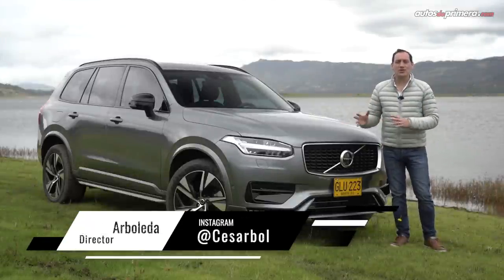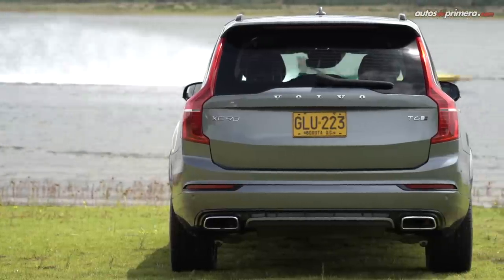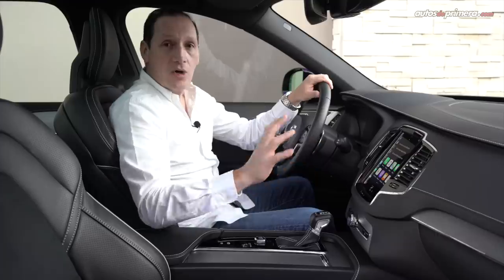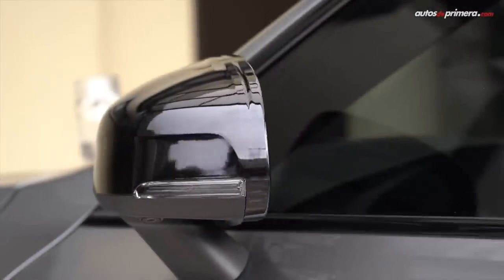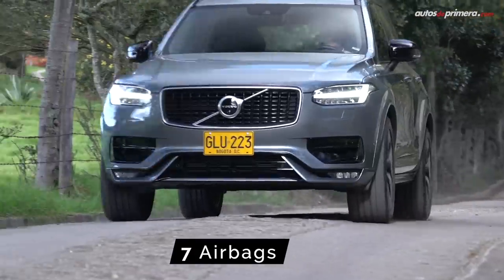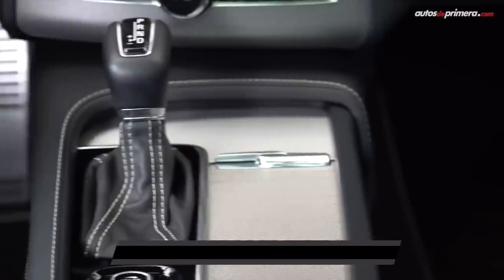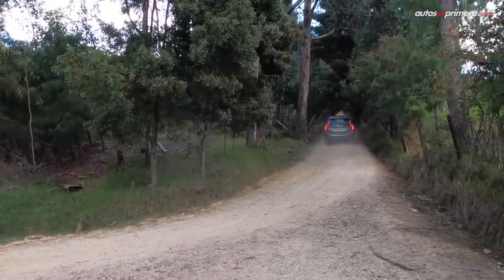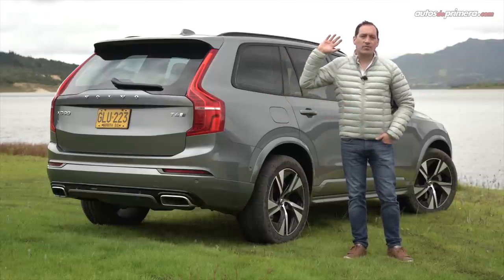Volvo XC90 T6 R-Design 🔥 7 pasajeros en Primera Clase 🔥 Prueba - Reseña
Volvo XC90, probamos a fondo la SUV más grande de la casa sueca. La Volvo XC90 2020 es una camioneta Premium que ofrece todo el lujo y confort para sus 7 ocupantes, podríamos decir que la 2020 Volvo XC90 ofrece un viaje en primera clase a todos sus ocupantes. ¿Qué les parece? ¿les gustó la Volvo XC90 2021? Leemos sus comentarios...

Precios (agosto de 2020):
— Volvo XC90 T6 Inscription 2020 $255´000.000 [USD 67.230]
— Volvo XC90 T6 R-Design 2020 $260´000.000 (*video) [USD 68.548]
— Volvo XC90 T8 Inscription 2020 $300´000.000 [USD 79.094]
— Volvo XC90 T8 R-Design 2019 $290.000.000 [USD 76.457]
* El precio en dólares es a una TRM de 1 dólar = $3.792,98 pesos colombianos al momento de publicar este video.

El precio o las referencia podrían variar en cualquier momento.

Resumen del vídeo: ⬇️
0:29 Introducción
1:14 Diseño
3:03 Medidas
3:40 Interior
6:09 Seguridad
7:40 Sillas traseras (segunda fila)
8:03 Sillas traseras (tercera fila)
8:39 Baúl
9:26 Motor Volvo XC90 T6
10:47 Ayudas a la conducción